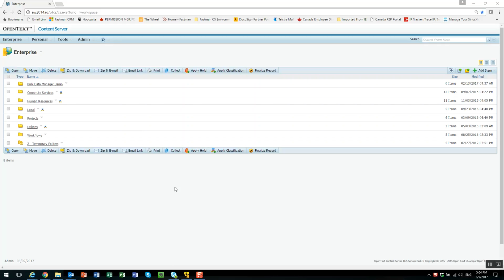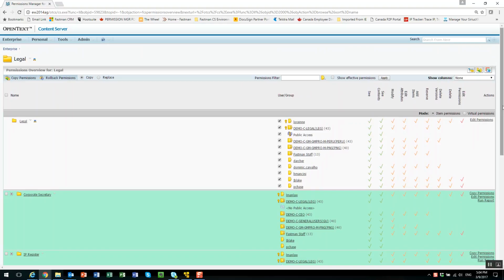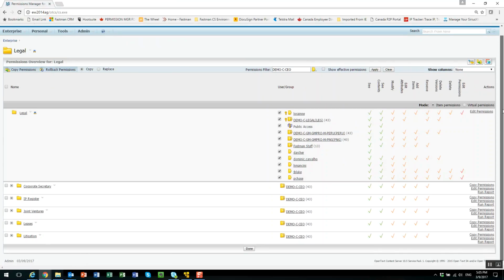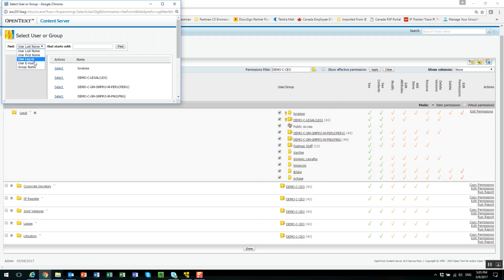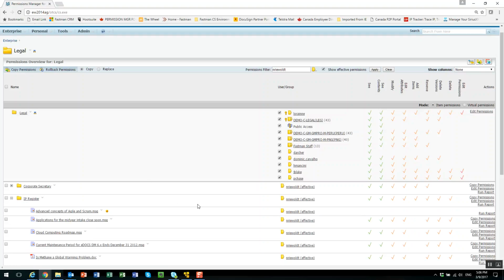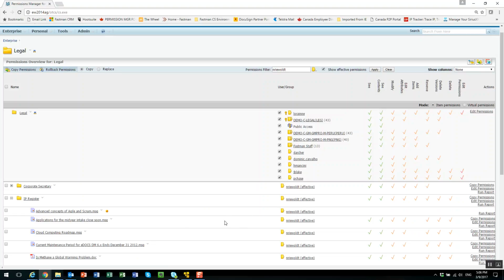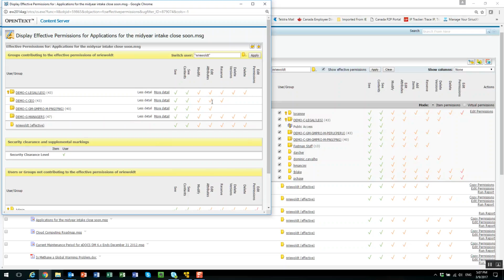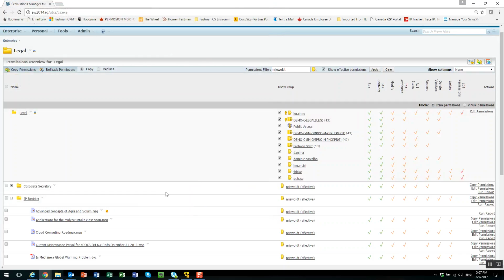How to use Filtered Views in Permissions Manager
How to use Filtered Views in Fastman Permissions Manager